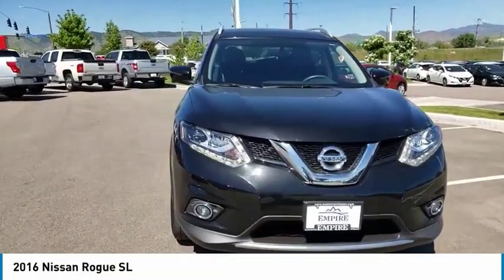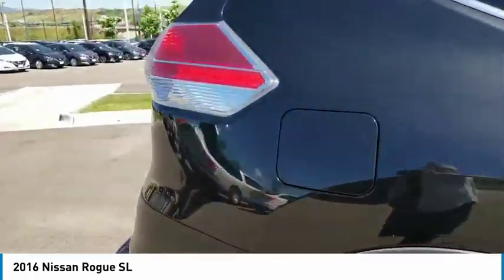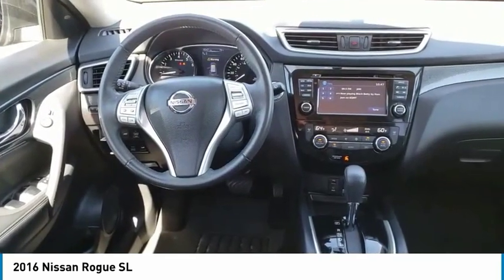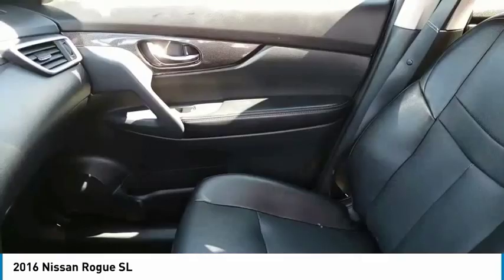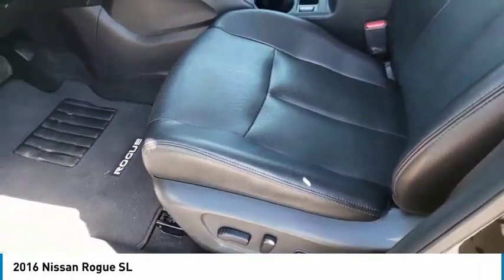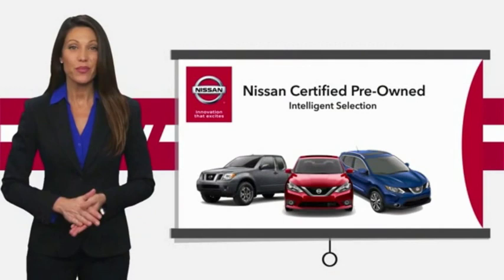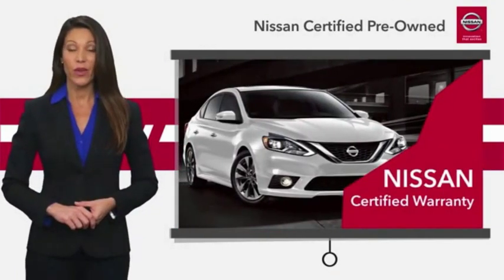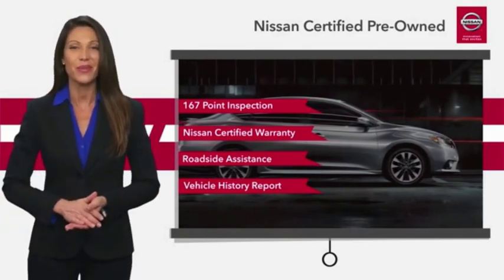2016 Nissan Rogue Lakewood Colorado 853235